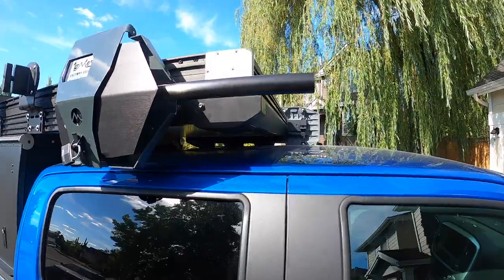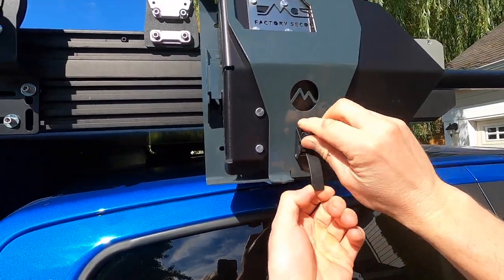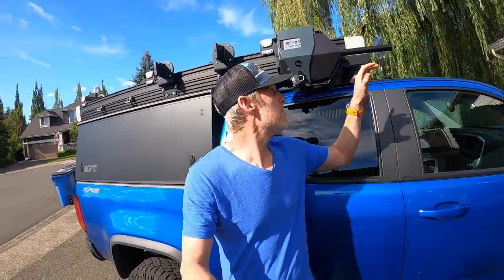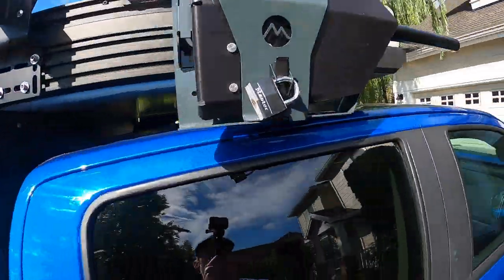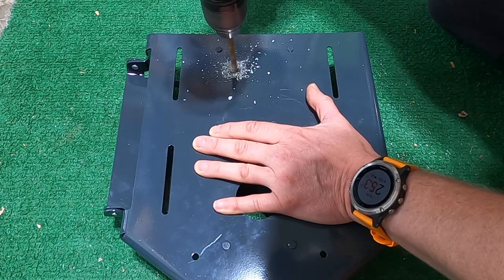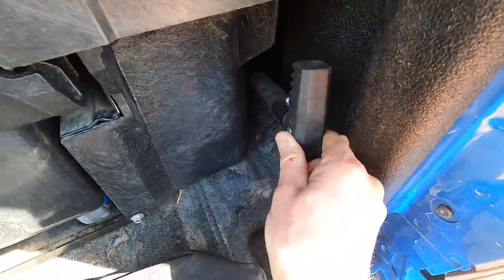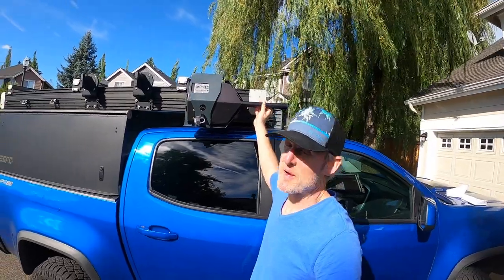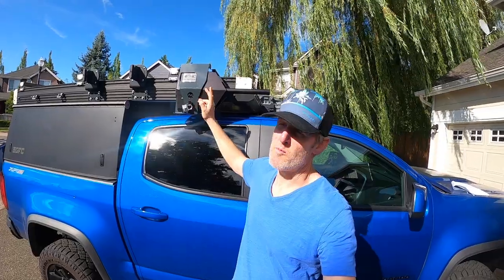Mounting a DMOS Shovel on a GoFastCamper | One Mistake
Quick video on how I mounted a DMOS Delta shovel to the extrusion of my GoFastCamper.  The shovel is badass and I was able to get all the gear at reduced cost from the DMOS warehouse sale and Factory Seconds.